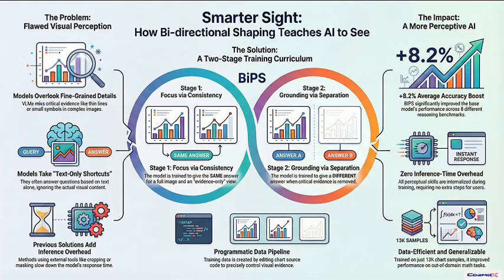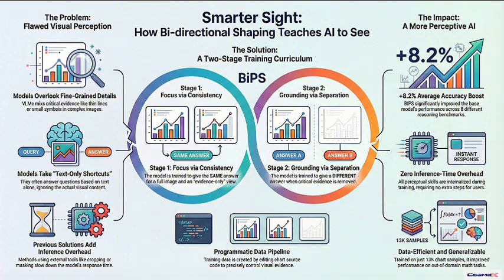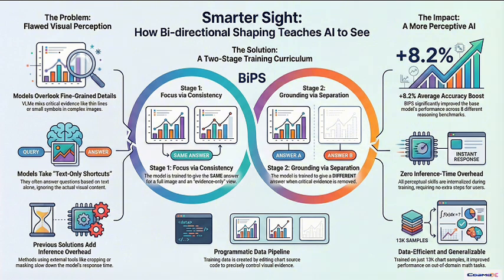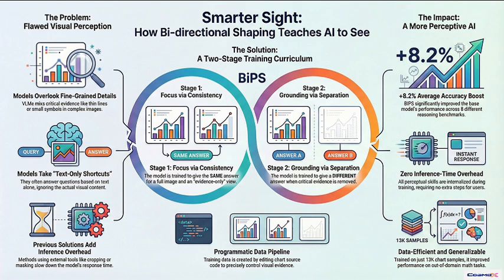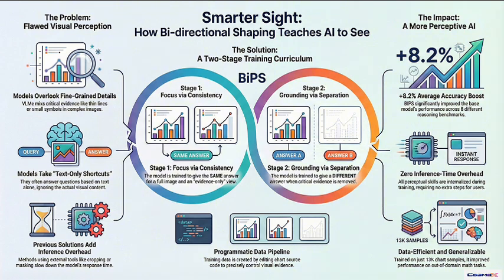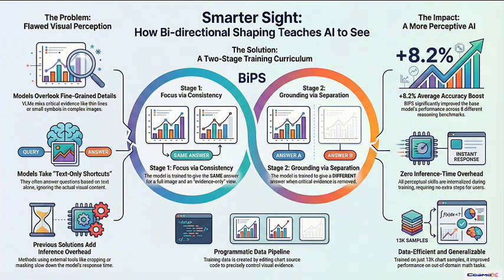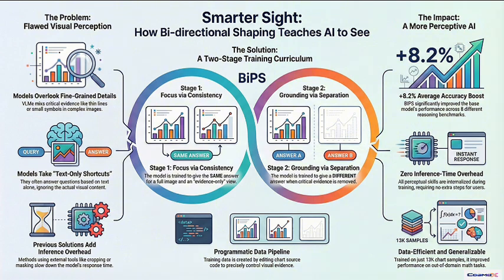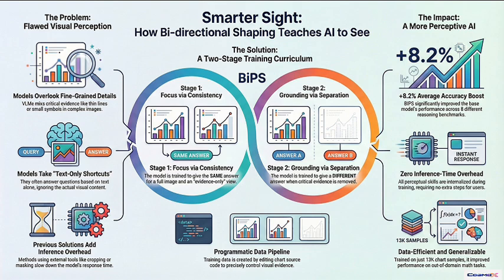BiPS: Bi-directional Perceptual Shaping for Vision-Language Model VQA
🔹 Limitations of current VLMs that depend on external tools or latent visual tokens yet still miss fine-grained evidence, generalize poorly, and add inference-time overhead

🧠 Introduction to Bi-directional Perceptual Shaping (BiPS), which turns question-conditioned masked views into bidirectional where-to-look signals during training

🧩 How BiPS constructs evidence-preserving and evidence-ablated views and uses KL-consistency and KL-separation terms within the GRPO framework to enforce visually grounded reasoning instead of text-only shortcuts

📈 Programmatic chart-based data pipeline built on ECD: code-level edits generate precise preserve/ablate pairs, and 13K synthetic samples already yield +7.3% average gains across eight VQA and chart benchmarks like CharXiv, ChartQAPro, MathVista, and MMStar

📊 Adding 39K math-focused samples with standard GRPO further boosts Qwen2.5-VL-7B by 8.2% on average, surpassing specialized models trained on much larger datasets

🚀 Practical takeaway: BiPS internalizes perception so VLMs can “see less but see right,” improving multimodal reasoning quality without extra test-time tools or computation